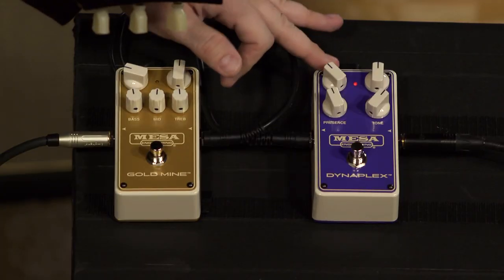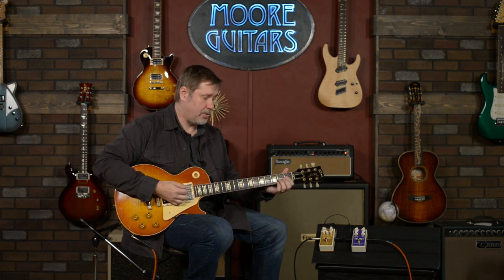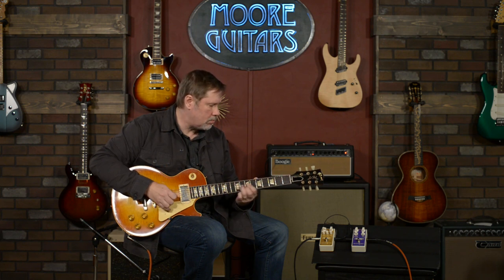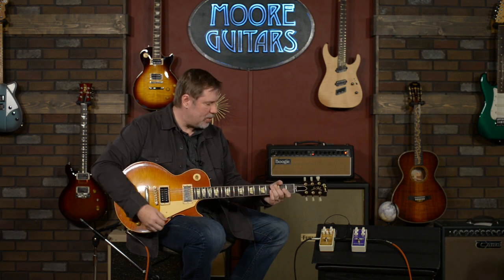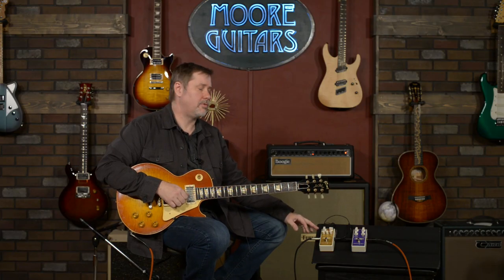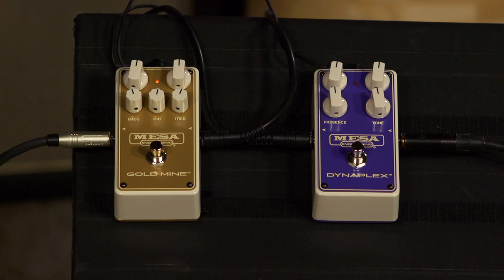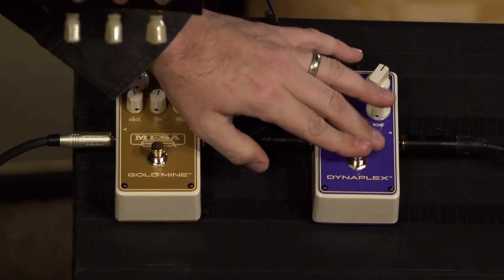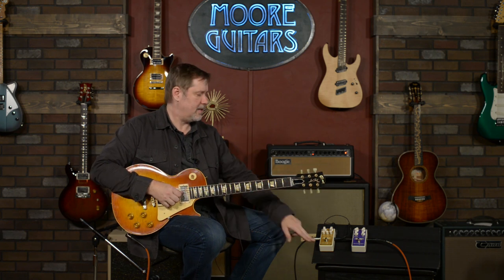Mesa | Pedals Goldmine and Dynaplex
Jon sits down with the @mesaboogie Goldmine and Dynaplex.

Gold Mine™ tops the gain spectrum with soaring, smooth high gain that tips the hat to Boogie, but also includes a harmonic edge that’s borderline Brit in character. Not that you can’t dial gain back for sweet, subtle overdrive, you can, but the true character emerges as gain goes up and heavier saturation begins.

DynaPlex™ goes straight to the heart of mid-gain Brit, beyond Classic Crunch and ‘70s Rock sounds with a tactile feel and truly versatile, broad gain range. Whether feeding on Single Coils or Humbuckers, the personality shines through in the most classic of ways with a ripping harmonic edge and cracking attack filled with attitude